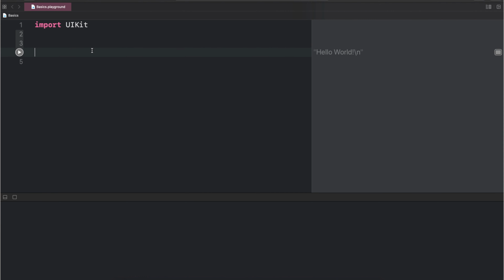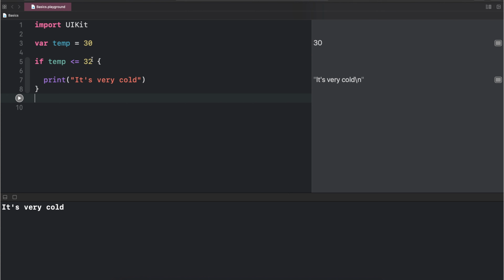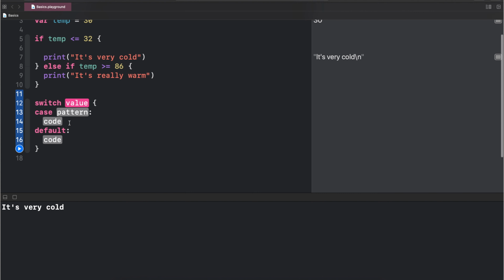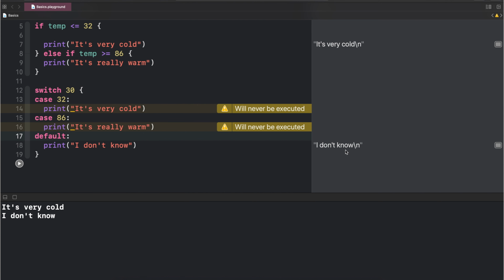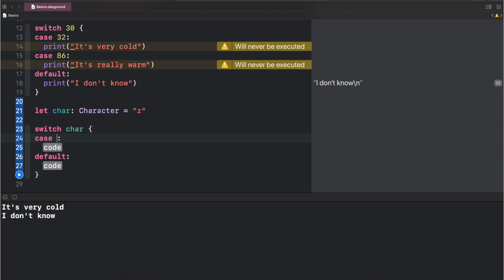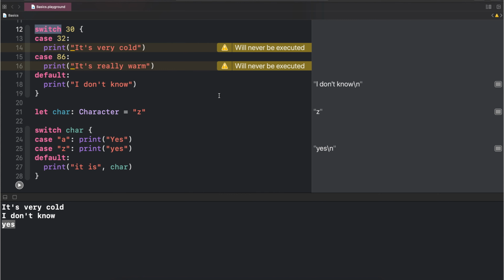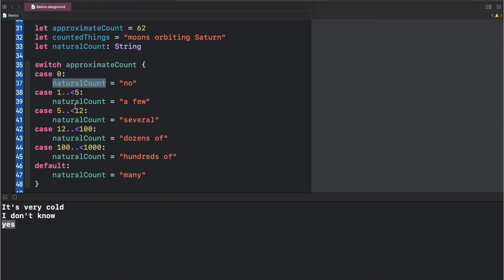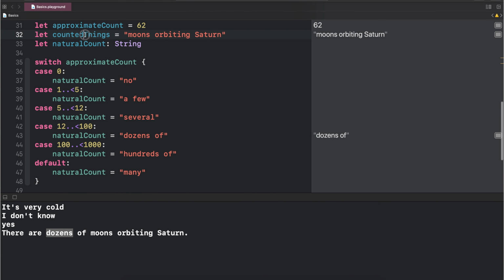Nural Code 13 - Control Flow Part II in Swift 5